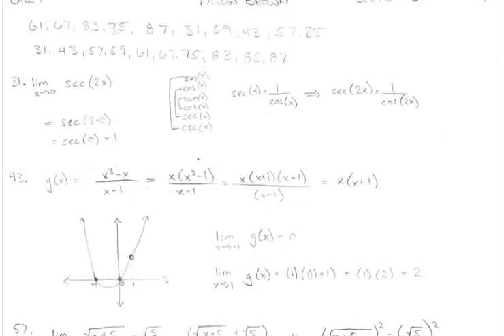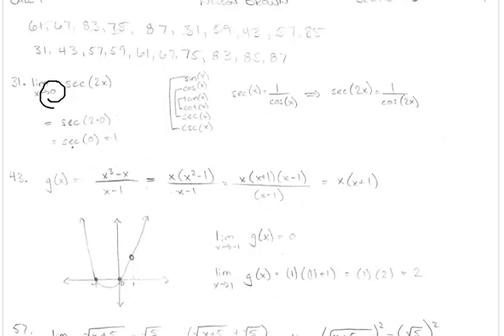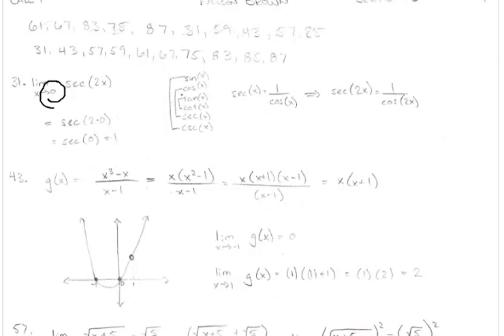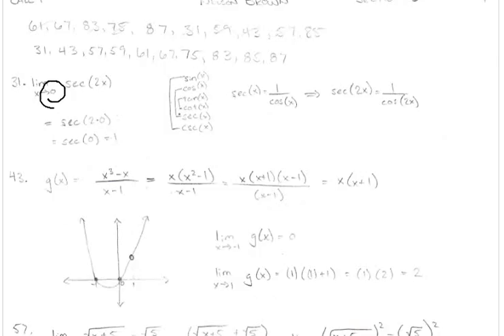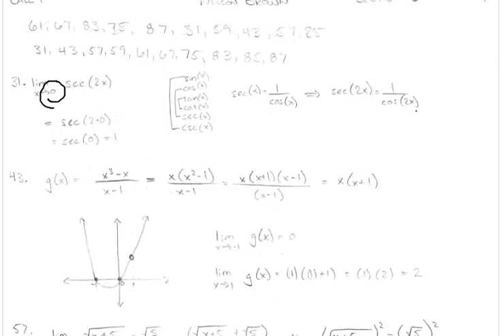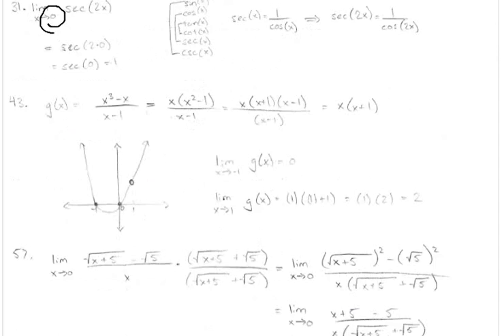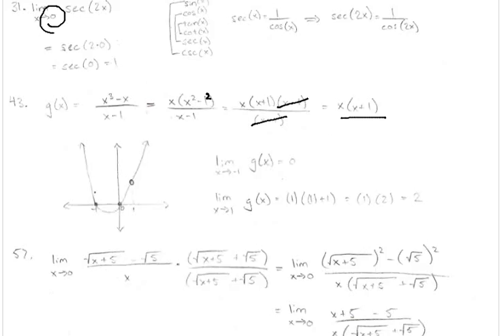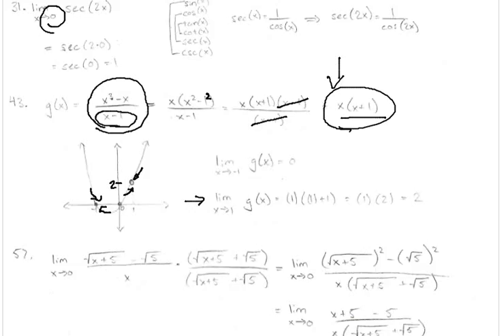Chapter 1, Section 3, Problems 35 and 43